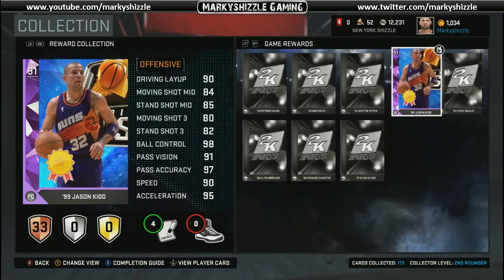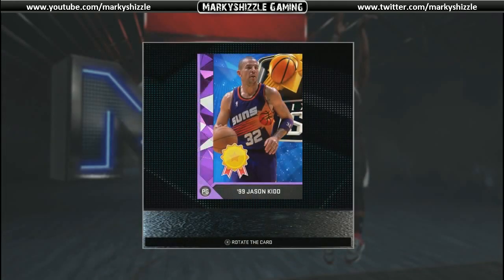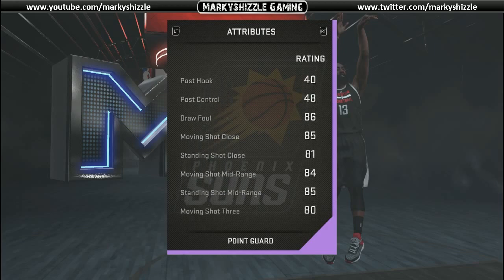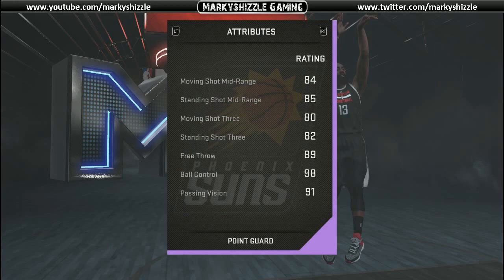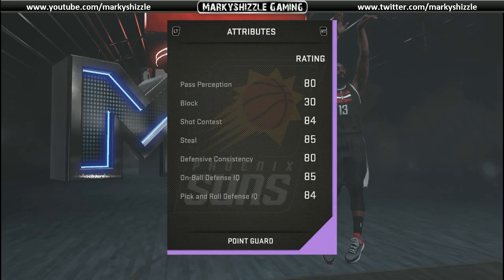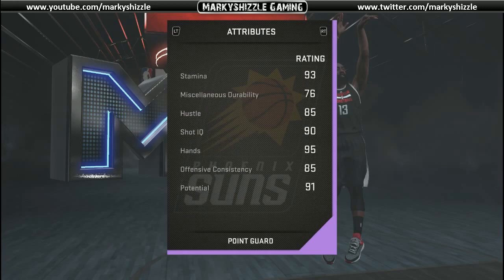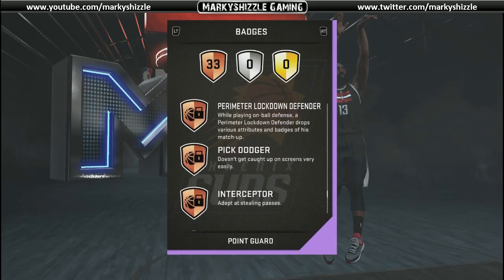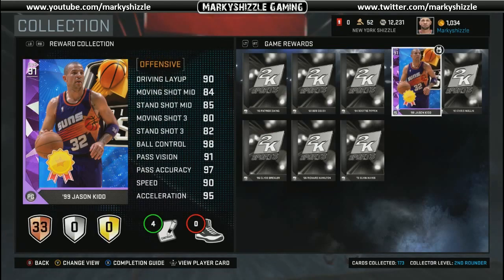NBA 2K16 - Amethyst Jason Kidd - 99 Stars Domination Reward